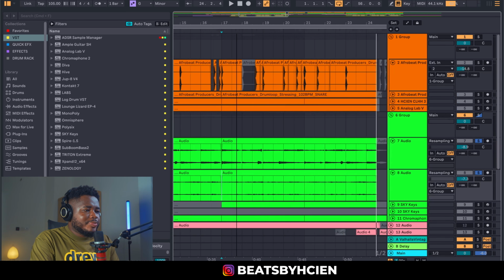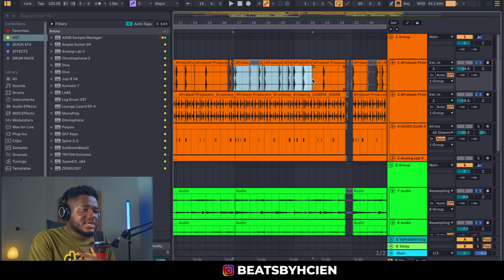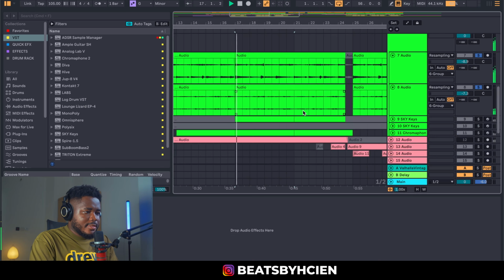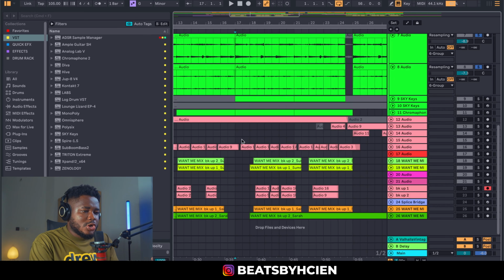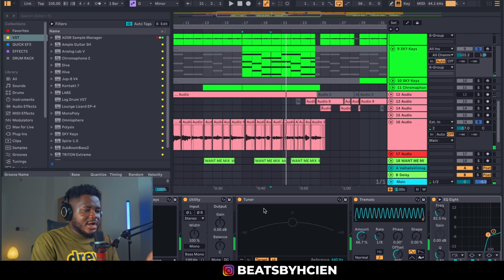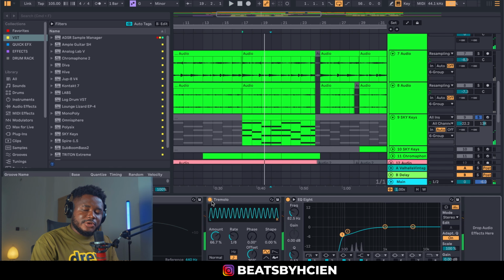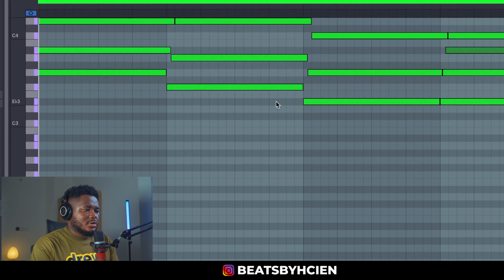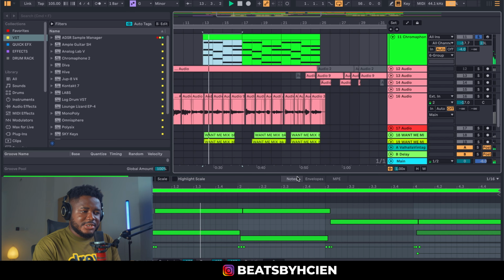How To Make Chill Afrobeat | Afrobeat Tutorial